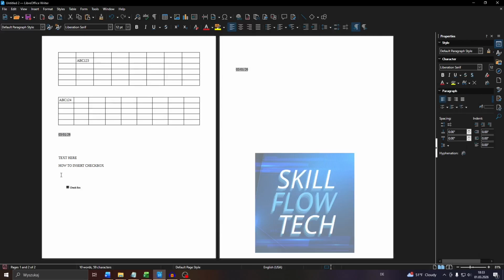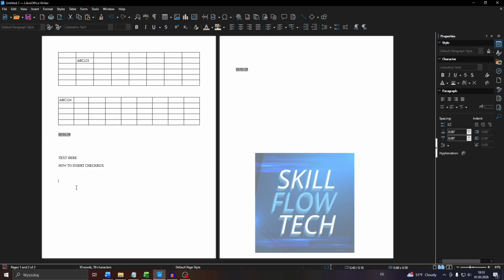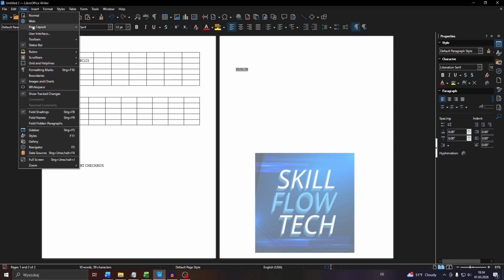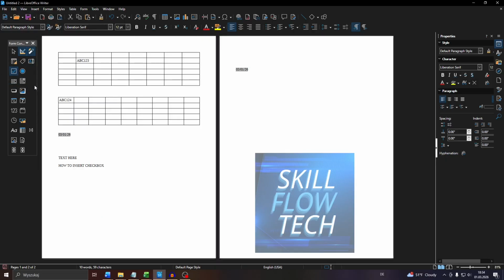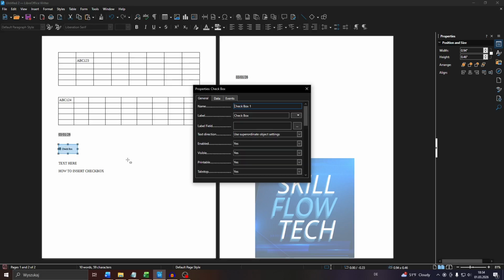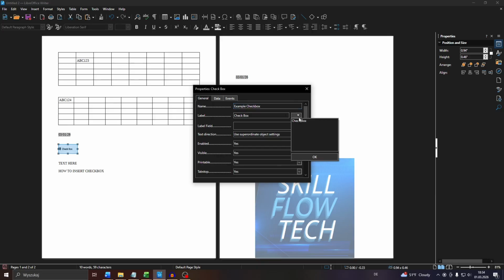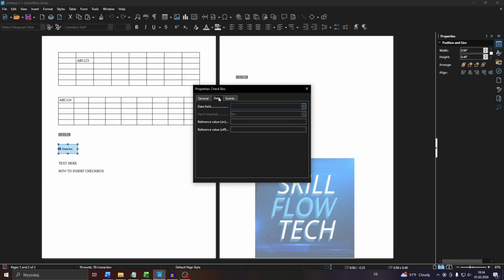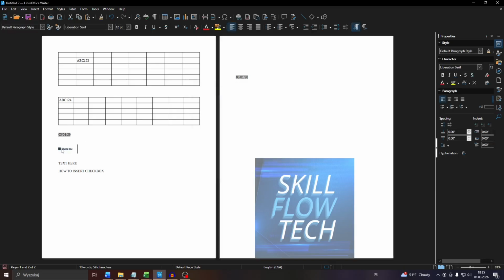How to Insert Checkbox on Libreoffice Writer — Step by Step LibreOffice Tutorial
In this tech tutorial we explain how to insert a checkbox on LibreOffice Writer for creating interactive forms or task lists.

If you're interested in learning more about how to use Libreoffice app, you may learn how to change the page layout on LibreOffice, too, in this tutorial